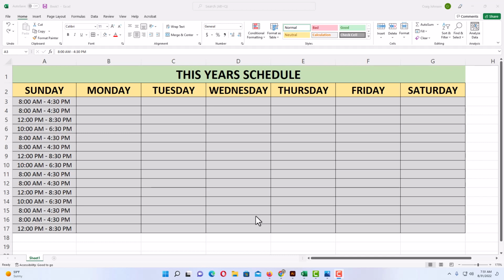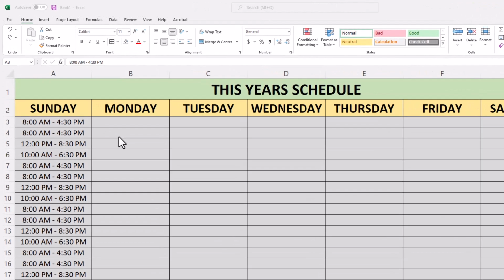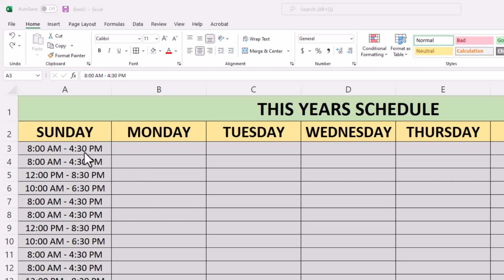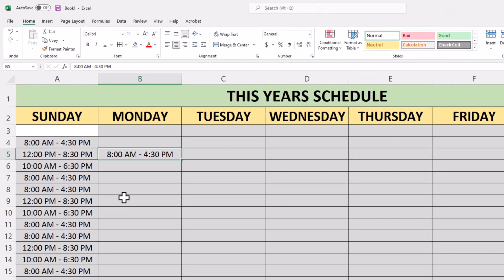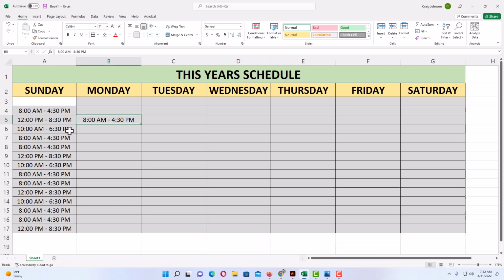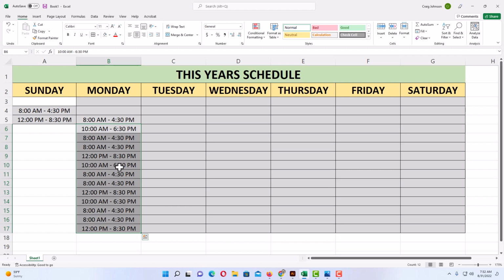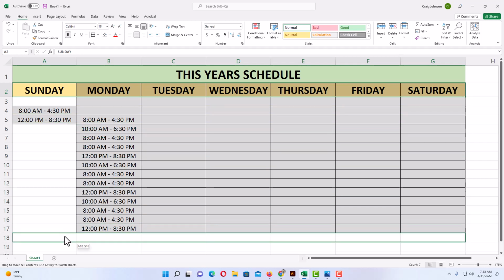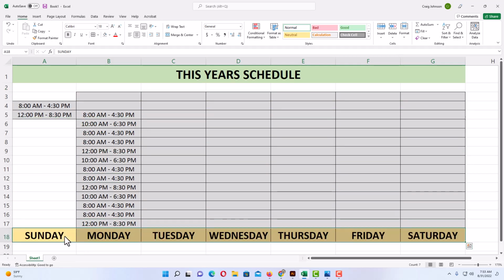Microsoft Excel: How To Drag And Drop Cells In Excel | 365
This is a video tutorial on how to drag and drop cells in Microsoft Excel. I will show you how to drag & drop a single cells as well as columns and rows of cells. I will be using Office 365 for this tutorial.

Simple Steps
1. Open your project in Microsoft Excel.
2. Select the cell or cells that you want to drag and drop to another location.
3. Place your mouse cursor on the bounding box around the edge of the  selected cell or cells until it changes to arrows.
4. Hold down your left mouse button and drag the cell or cells to another location, then release your left mouse button.

Chapters
0:00 How To Drag And Drop Cells In Excel
0:15 Open Microsoft Excel
0:30 How To Drag And Drop A Single Cell In Excel
1:15 How To Drag And Drop A Column Of Cells In Excel
1:45 How To Drag And Drop A Row Of Cells In Excel